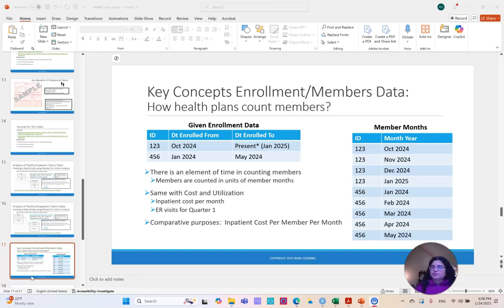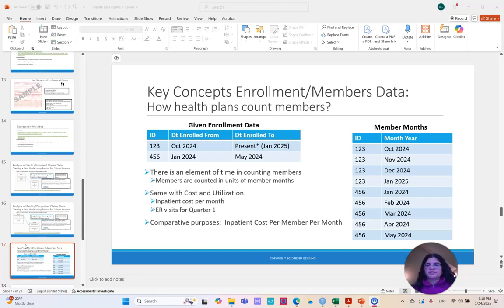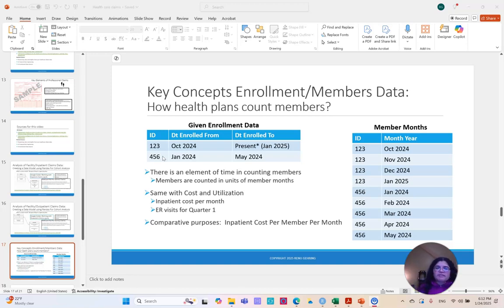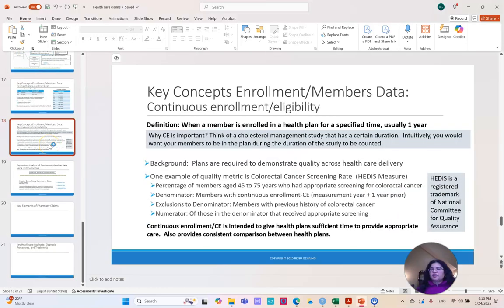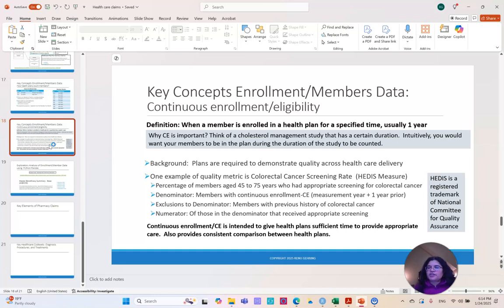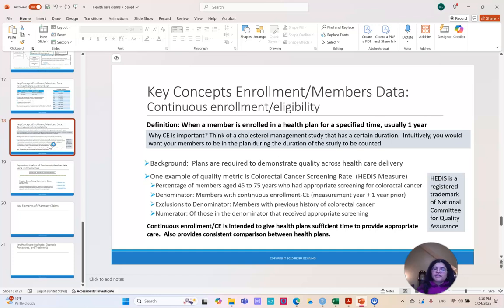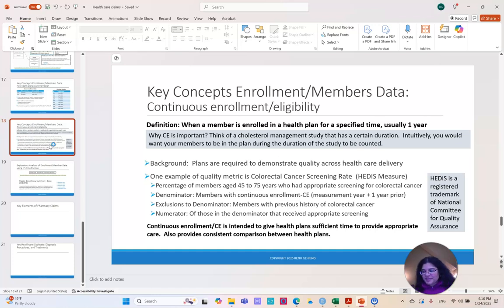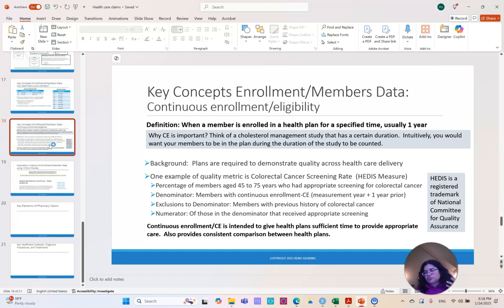Key Elements of Enrollment/Member Data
Administrative Healthcare Data, Enrollment/Member Data, Continuous Enrollment, Member Months